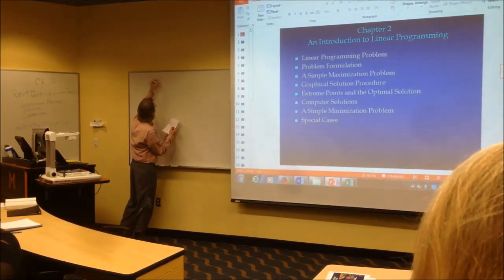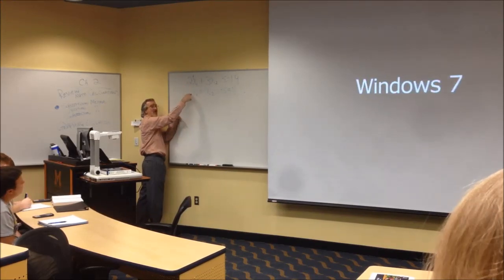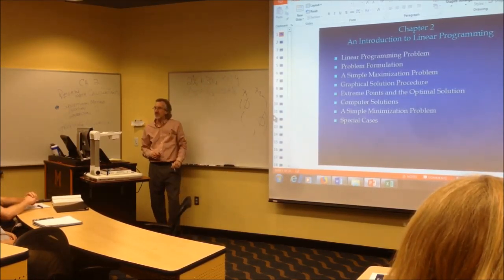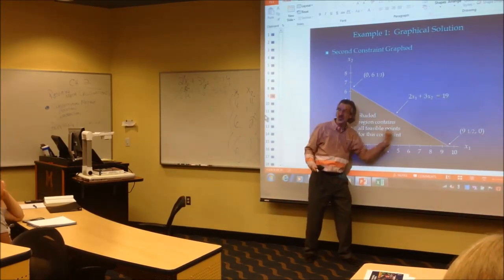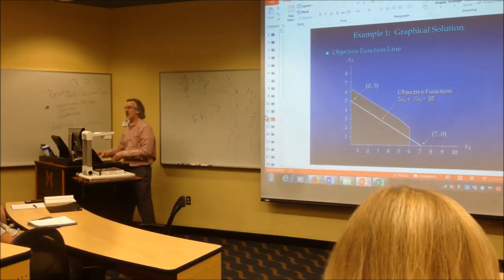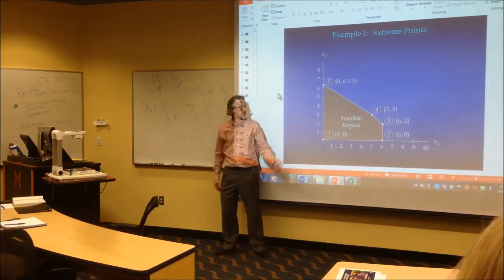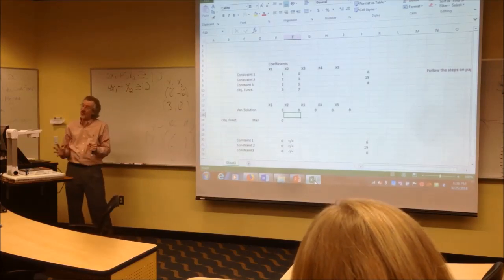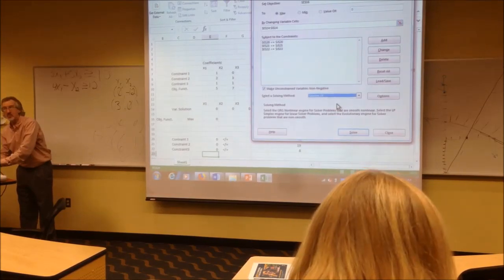Ch 2 part 1 313 F18 sect 2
Ch. 2 part 1 Graphing Linear Programming  Management Science  University of Michigan - Flint  Professor McCarthy  Fall semester 2018 from Tues. 9/25.